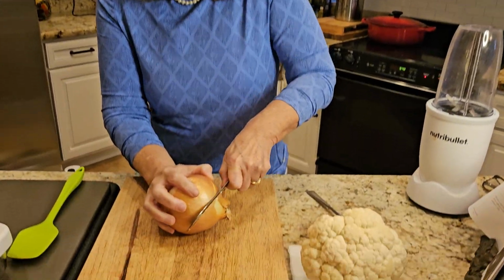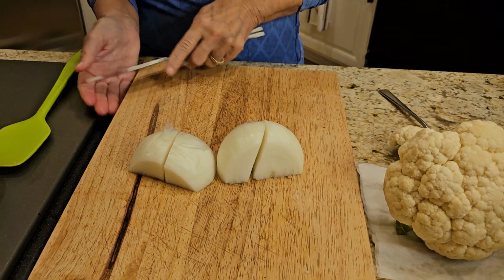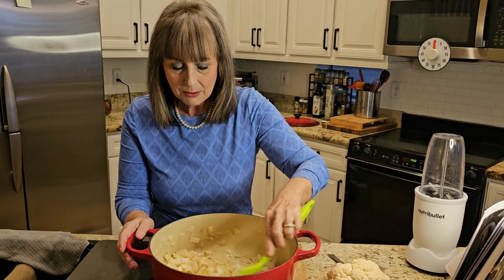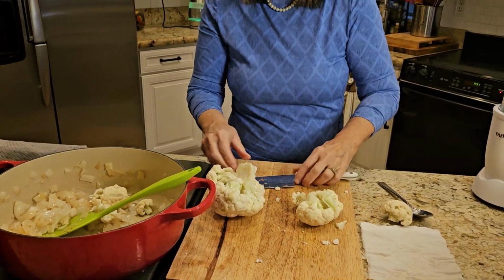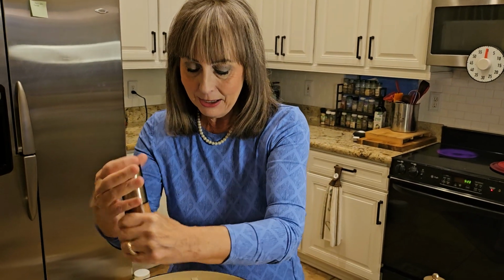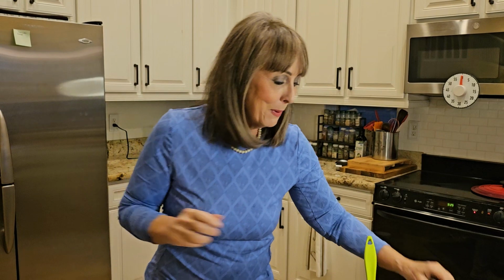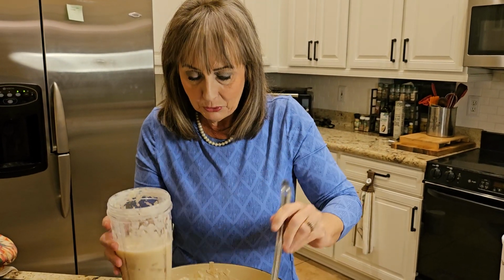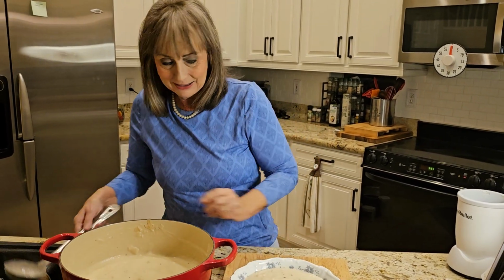Recipe for the Best Cauliflower Soup /Dairy-Free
This is the soup I'd serve to someone recovering from sickness. It is as smooth as butter, ultra creamy, and contains phytonutrients that can protect against cancer.  Cauliflower is a cruciferous vegetable that is documented in articles to contain many powerful substances for the human body.  A quick Google search would verify that information.

RECIPE of 3 INGREDIENTS:
 Serves 8
3 Tablespoons olive oil
1 medium onion
1 head cauliflower broken into florets
Salt & Pepper
Extra virgin olive oil
5.5 cups hot water

1.  Warm the olive oil in a heavy-bottomed pot.  Sweat the onions in the olive oil over low heat without letting it brown for 15 to 20 minutes.
2. Add the cauliflower, salt to taste, and 1/2 cup of the hot water.  Raise the heat slightly and cover the pot tightly. Stew the cauliflower for 18 to 20 minutes, or until tender. Then, add another 4.5 cups of hot water, bring to a low simmer, and cook an additional 20 minutes.
3. Working in batches, puree the soup in a blender to a very smooth, creamy consistency.  Let the soup stand for 20 minutes. In this time, it will thicken. Thin, if desired.
4.  Serve hot, drizzling with a thin stream of extra-virgin olive oil and fresh black pepper.
5.  I sprinkled roasted pumpkin seeds on top.
                                           Food 52 "GENIUS RECIPES" by  Kristen Miglore
                                             What a brilliant cookbook! (my 5-star review)

A recipe cook time review is as follows:
Excuse me if the video times are slightly altered here.
15 to 20 mins. - onion
18-20 minutes - florets w/ 1/2 cups water
20 minutes w/ 4.5 cups of water
Puree.      20 mins. to thicken.

Heart to heart:
Myron told me that he notices that I am naturally concerned about others, especially when they are hurting. The first time he said he saw me helping others was in 1973-74 in our college town.  We were not dating but friends.  Maybe this natural compassion to help another, motivates me to share on You Tube.  It is my honest intention to help others, as I help myself.
Back to our college years, Myron had hurt his finger and was bleeding.  Apparently, I rode a bike to the drug store and got him bandages.  It was insignificant to me, but he noticed it.  Often, the natural gifting (s) we possess are the qualities we can easily use to help one another.  In fact, it is our responsibility to humbly share those gifts with others.
Last week, I was texted a photo of a man whose toes were to be amputated asap.  The ghastly gore did not bother me a bit, as I could only imagine the anxiety this man was experiencing.
I thrive on caring for a sick one.
When our children were little and the whole family was sick a few times at once, and it felt so intimate to all be sneezing, coughing, and running fevers together.  And I was the dedicated Chief Mother Nurse on duty, the opposite of Munchausen syndrome. In in our early seminary days, we purchased medical journals, whereas I could read and learn how to tend physical issues. I'm not writing that I would have been a good nurse, but a few frailties, which could accidentally eliminate a patient!!
There is no need to go there, but know, I should never go back to school to obtain a degree in medicine to fulfill my life calling.  Having compassion is not all that is needed in the medical field.

7 years ago, I began an online educational journey to get a Doctor of Ministry in Biblical Studies. I poured myself and time into that endeavor for three years and grew my ability to think critically and effectively write. My professor suggested I could be a freelance writer. I had almost finished the written doctoral coursework when I became sick. I've decided not to finish the program for valid reasons, yet I don't regret that I spent the time and money without finishing, as I learned so much.  It was never about prestige or status.
Candidly, Dr. Karlene Walen doesn't have an authentic ring to it.
 But "Mrs. Walen" does.
 So does "Mom."
And 'Nana" fits like a glove.